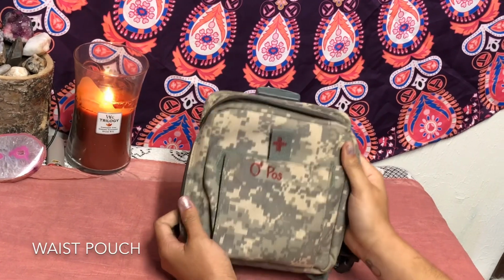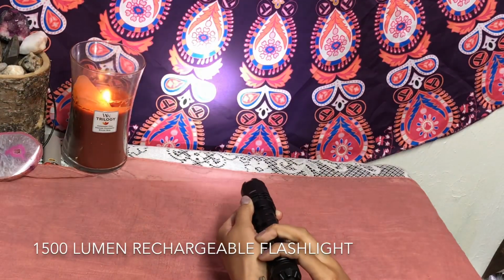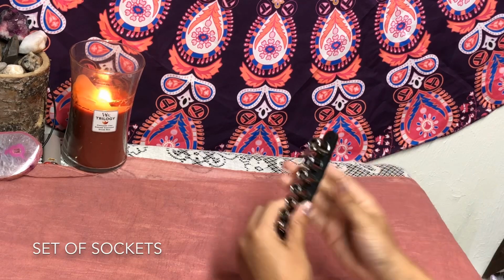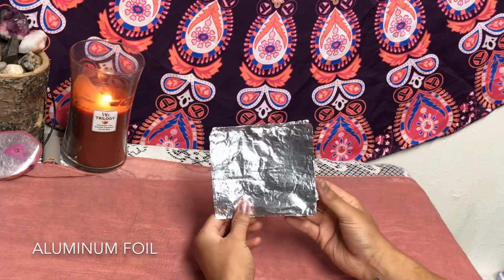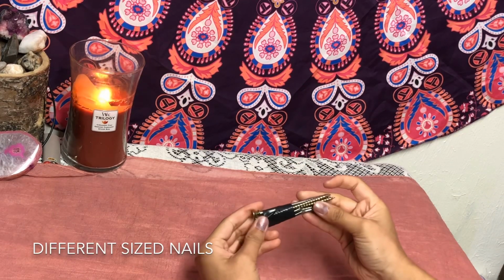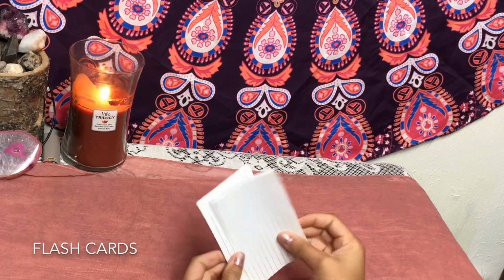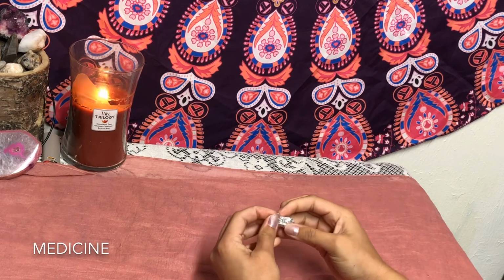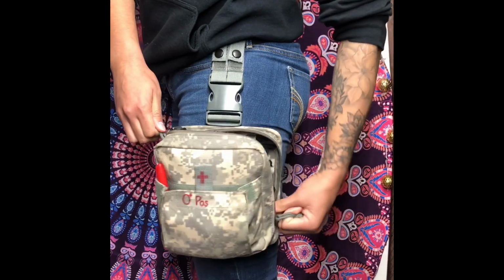Snowflake prepper’s EDC kit!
Wondering what snowflake prepper carries  in her edc? Watch this short video and find out !